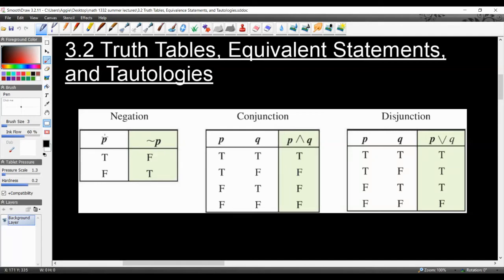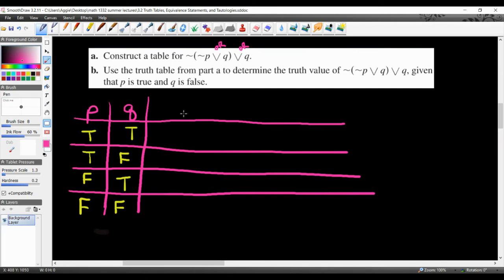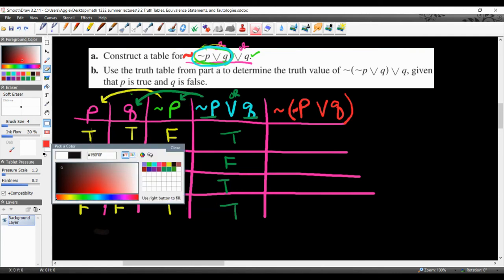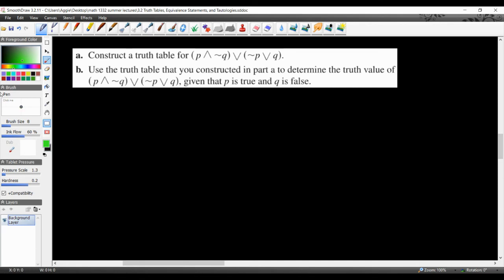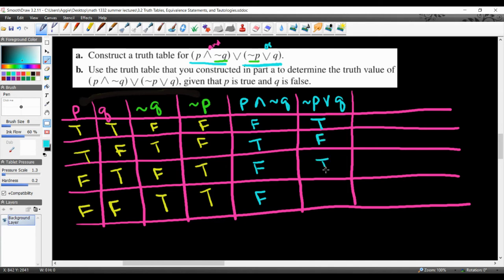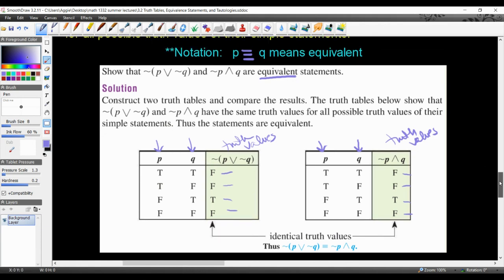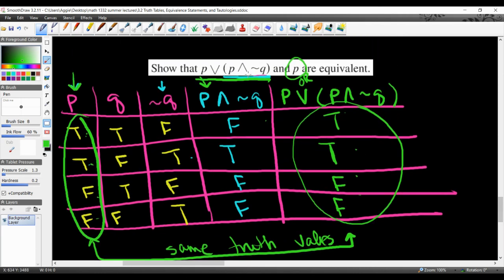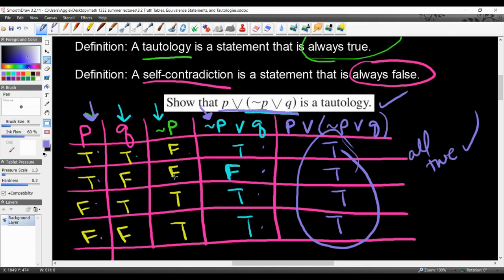3.2 Truth Tables, Equivalent Statements, and Tautologies